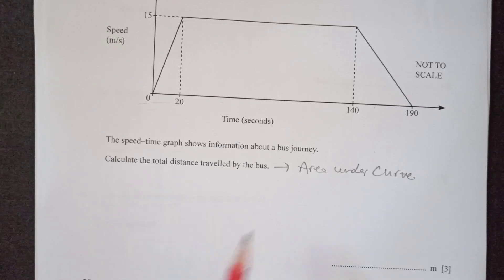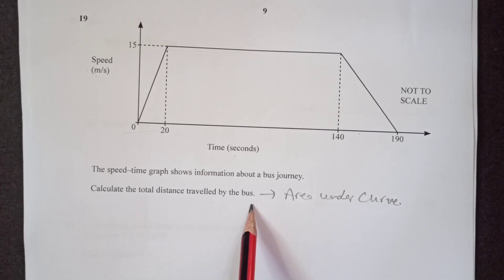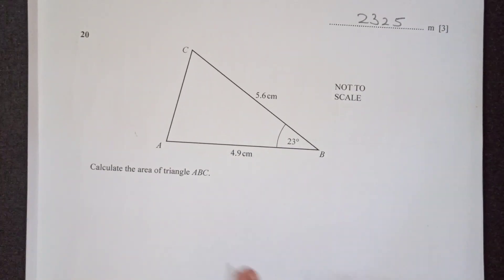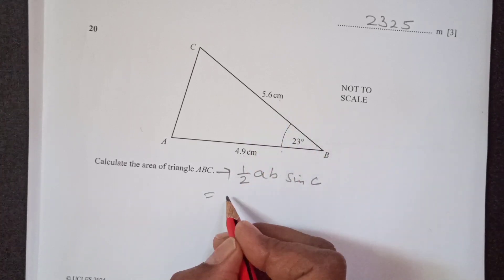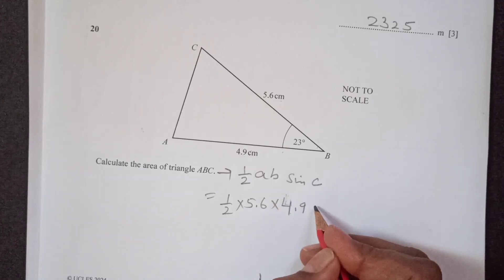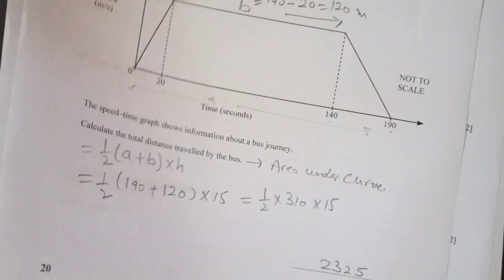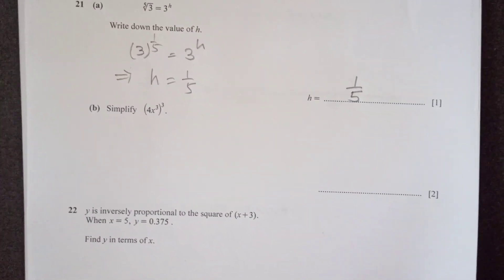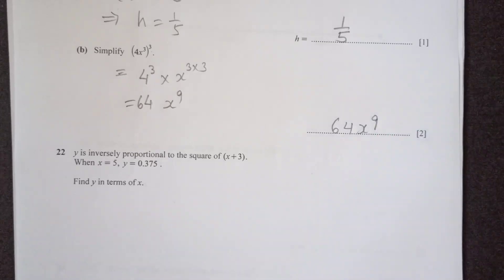Feb/March 2024/0580/22/F/M/2024/Worked Solutions/IGCSE Maths Paper/0580/22/Paper 2-Part 2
In this video, Feb/March 2024/0580/22/F/M/2024/Worked Solutions/IGCSE Maths Paper/0580/22/Paper 2-Part 1. I'm going to show you how to solve the  worked solutions step by step.

If you're struggling with the 0580/13/M/J/2023 worked solutions, then this video is for you! I'll show you step by step how to solve these problems, so that you can get a good score on your maths paper (core). Make sure to watch until the end, because I'll give you a bonus solution at the end of the video!
Here is step by step solutions of 0580/22/F/M/2024/Worked Solutions/2024/IGCSE Maths Paper(Core)/2023/0580/13/Paper 1-Part 1#igcsemaths #0580/22#